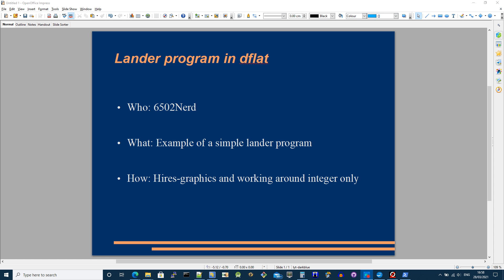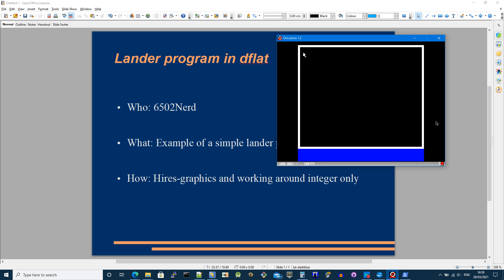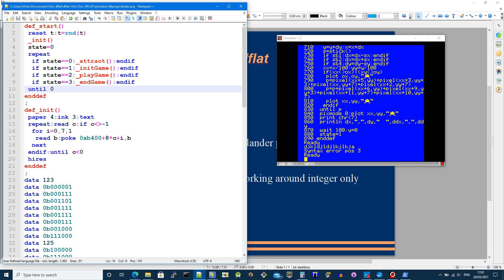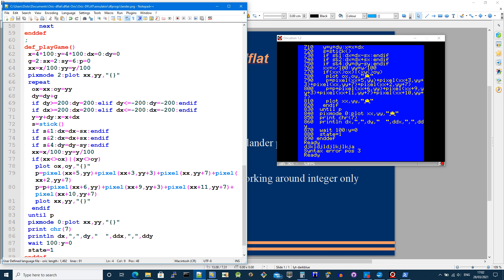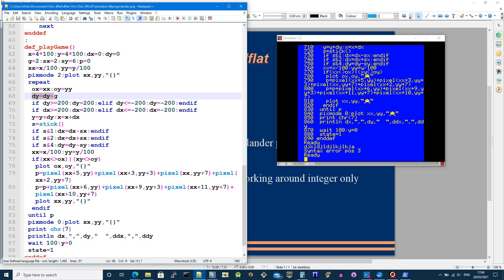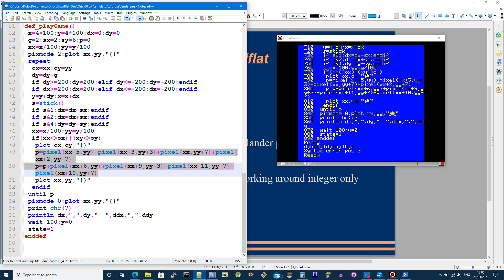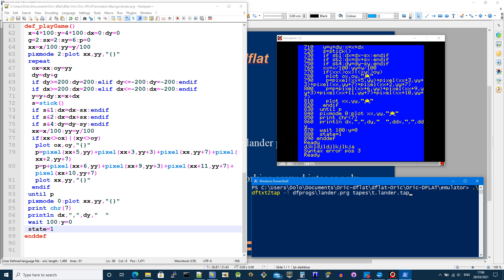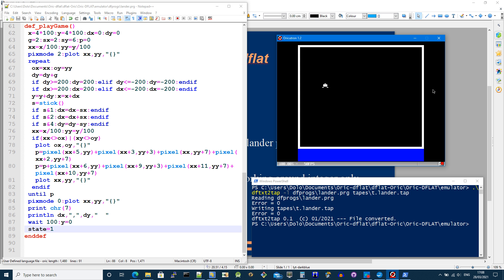#1 : dflat Lander - A game needing fractions with integer only language support.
I started making a 'Lunar Lander' style game.  This needs to simulate gravity, acceleration and velocity in the game model.  dflat only support integer numbers, so the program simulates fractions using a 'scaled integer' approach.
Also, I use the bundled utilities to create and edit the program in notepad++ with nice syntax highlighting - really helps when making complex programs.
This is a game in progress - more to come.